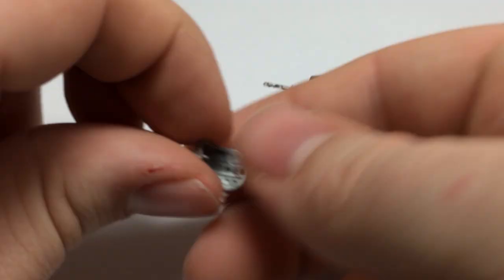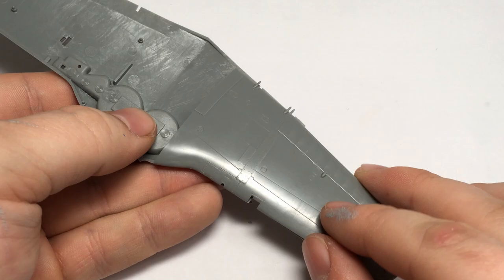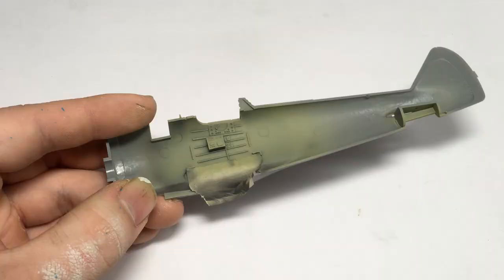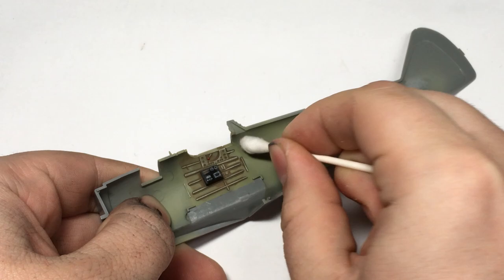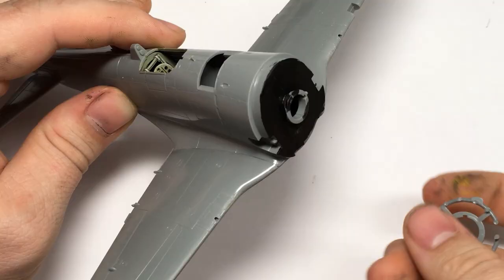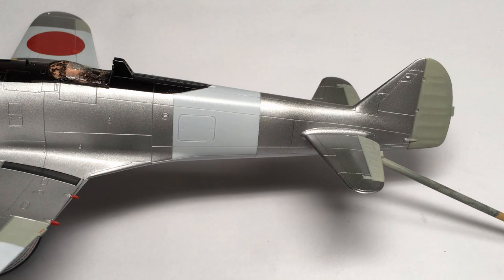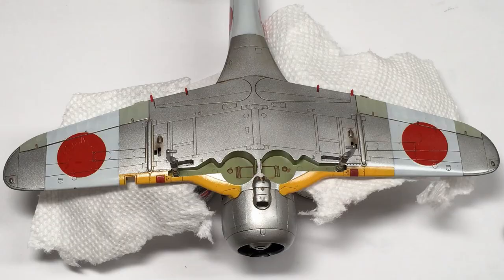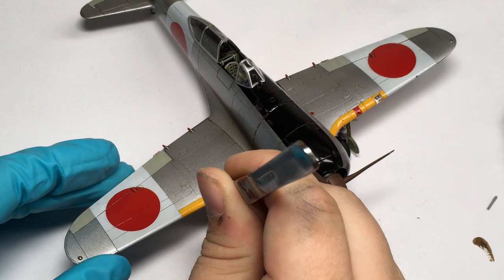Hasegawa 1/48 Nakajima Ki-44 - FULL BUILD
Hey everyone! This is my full build of Hasegawa's 1/48 Nakajima Ki-44. It was a very nice kit hampered only by subpar decals, and with some careful airbrushing and smooth gloss paint layers I built it step by step into a beautiful defender of Japan.

I normally try to make these longer and use as many of my tags as possible but frankly I can't be asked and I'm expecting this video to underperform anyway due to ~another~ longer-than-desired delay. Hope you enjoy, and hope I actually get the next one published when I intend to.